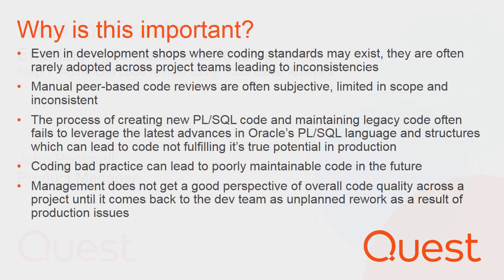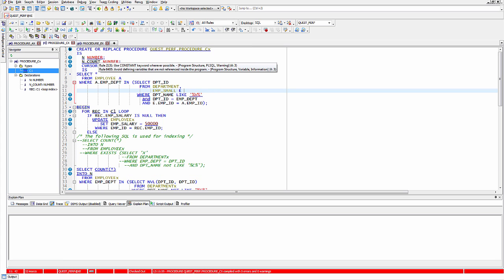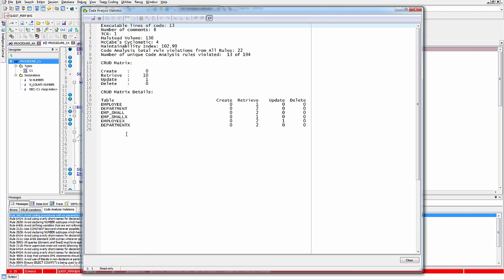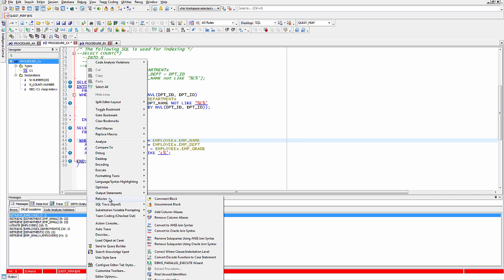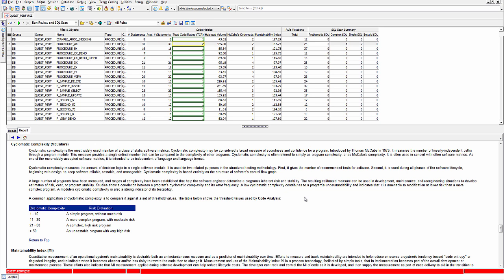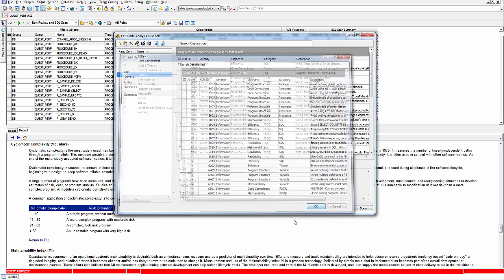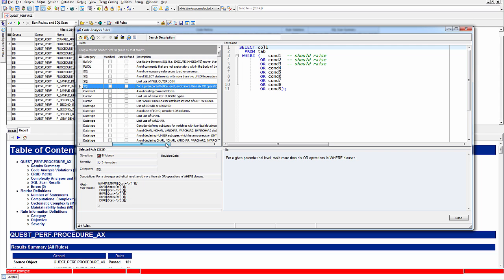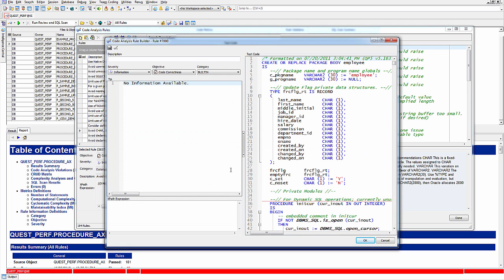Advanced code review using Code Analysis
Traditional code reviews are often peer-based and incomplete, but as more development shops try to automate these processes as part of Continuous Integration, this method falls short.

Code Analysis is a rules-based system that enables a consistent method for performing code reviews that will guarantee the right quality level for your applications and which can be automated.